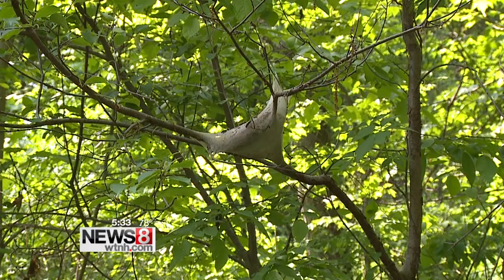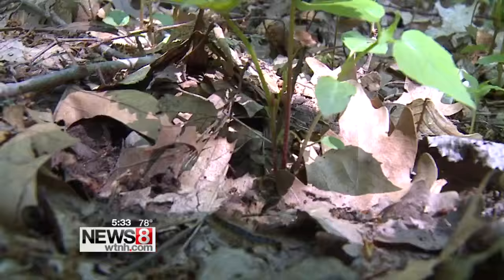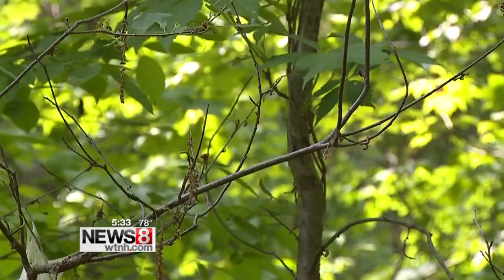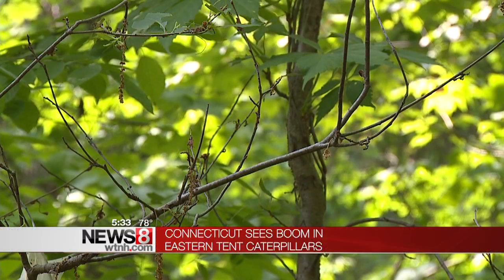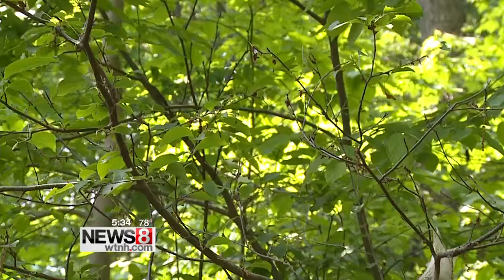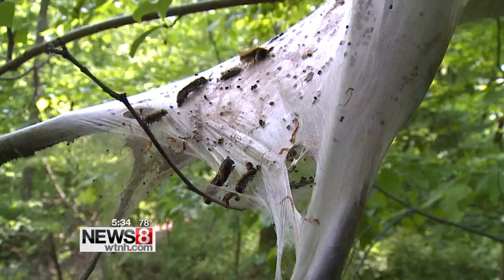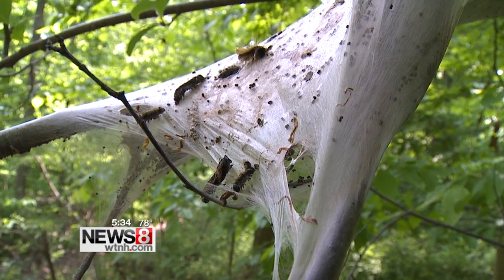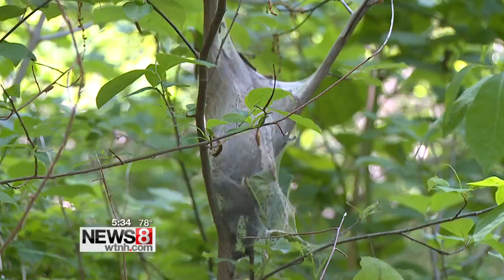Are these "Tent Caterpillars" Harming your Trees?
Now the nest does look scary, almost like a spider web but the good news is, it's not going to cause much, if any damage to the trees around your house.